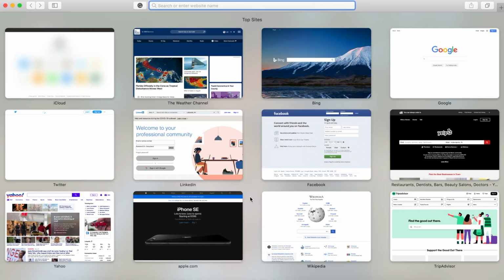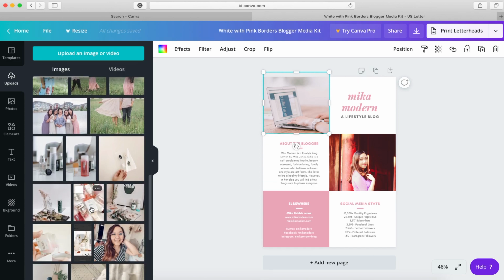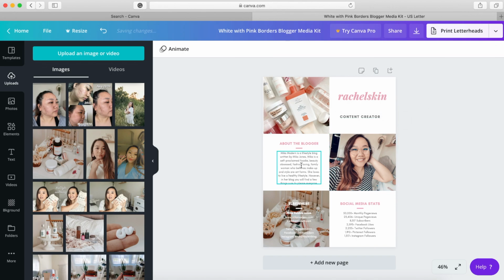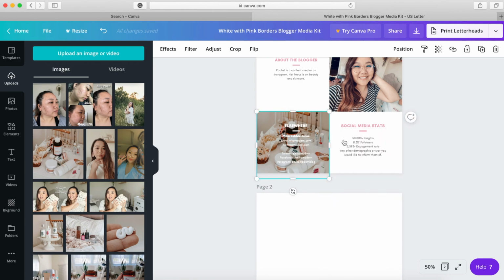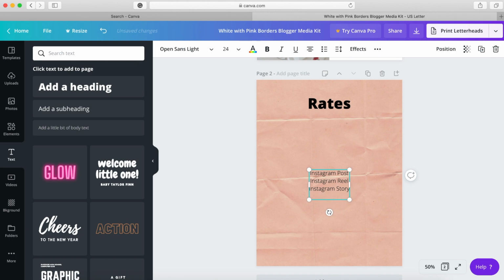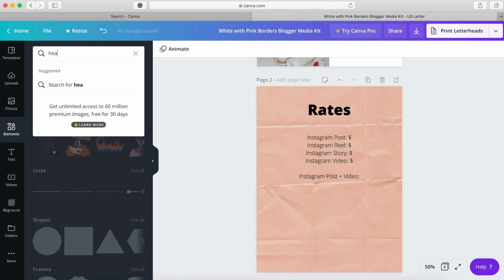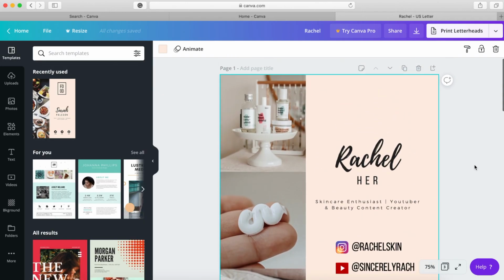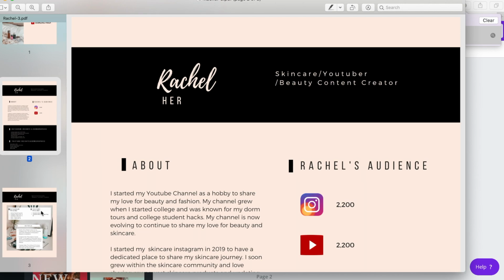How To Create A Media Kit | 2020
I hope this helps you make your media kit!

Videos Mentioned:
How You Get PR :

I N S T A G R A M S -

E Q U I P M E N T :
Canon M50
Lens - Sigma 16mm f/1.4 for Canon EF-M
iPhone 11

iMovie
Keynote

There is a God that LOVES YOU for YOU! ♡♡♡♡♡♡

Romans 10:9-10 NKJV  – that if you confess with your mouth the Lord Jesus and believe in your heart that God has raised Him from the dead, you will be saved. For with the heart one believes unto righteousness, and with the mouth, confession is made unto salvation

Romans 10:13 NKJV  – For “whoever calls on the name of the LORD shall be saved.”

1 John 4:9-11 In this the love of God was made manifest among us, that God sent his only Son into the world so that we might live through him. In this is love, not that we have loved God but that he loved us and sent his Son to be the propitiation for our sins. Beloved, if God so loved us, we also ought to love one another.